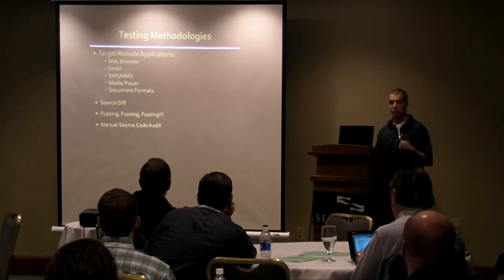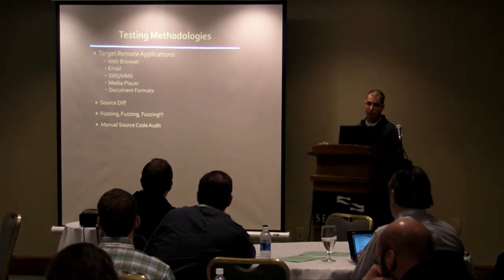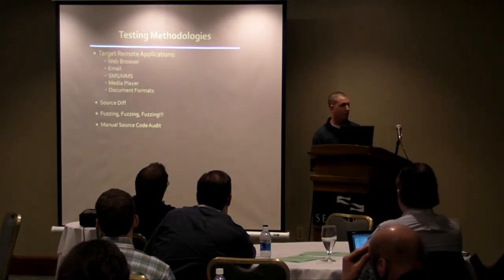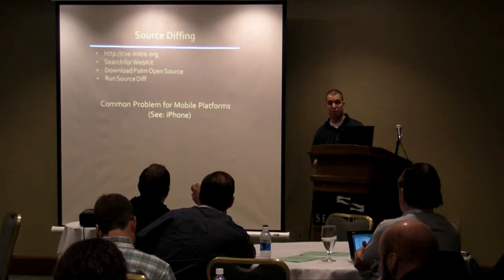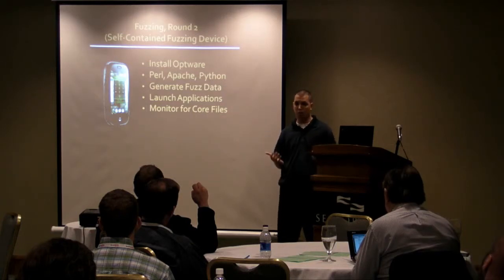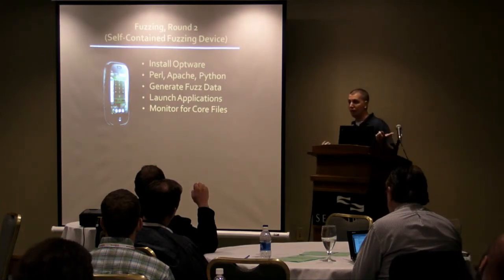Source Boston 2010: Attacking WebOS 2/6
Clip 2/6
Speakers:  Chris Clark, iSec Partners & Townsend Ladd Harris

WebOS developers work with a large spectrum of web and system languages, including JavaScript, Java, and C++. WebOS is the first mobile platform that primarily uses web languages; however, we believe that they will become more common as platform vendors court the massive web developer community. But, web developers do not understand how the subtleties of how the mobile security model differs from that of the web. For example, WebOS does not enforce the Same Origin Policy (SOP) and some valuable user data is shared. Consequently, minor web application vulnerabilities have a much larger impact on WebOS phones.

Almost all WebOS applications run as JavaScript within a WebKit process. However, the same privileges do not apply to all applications. Attackers can use attacks, such as Cross-Site Scripting or buffer overflows, to compromise low-privileged applications and then exploit WebOS unique vulnerabilities classes, such as Card Parameter Injection, to compromise system services and elevate privileges. This presentation will show how to find and exploit these vulnerabilities, a topic which has never been discussed in a public forum.

Combined, the presenters published the first WebOS security information and responsibly disclosed over ten WebOS vulnerabilities. Discovering these vulnerabilities required developing innovative security testing techniques. For example, we created a WebOS specific fuzzing agent that uses JavaScript to monitor and detect application failures. We plan on releasing these tools at SOURCE Boston.